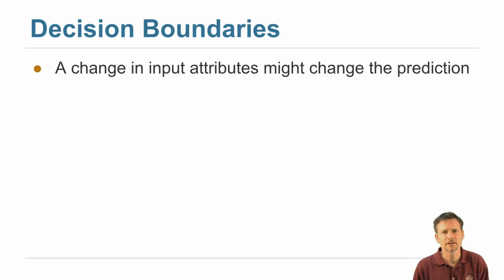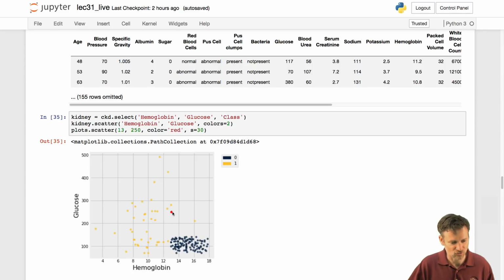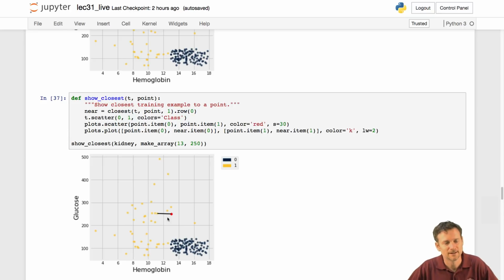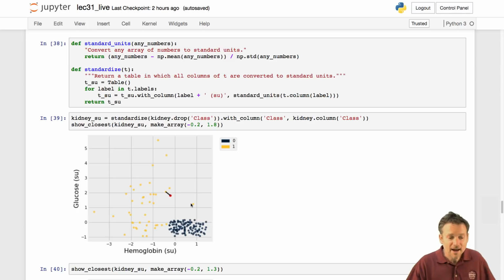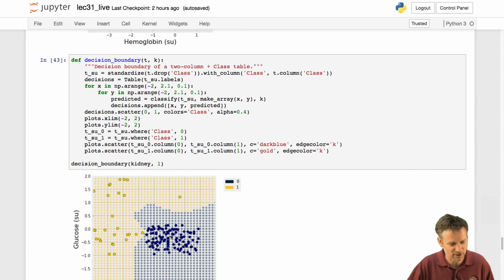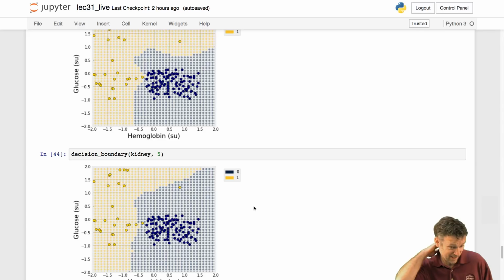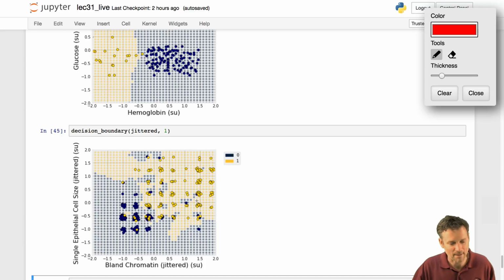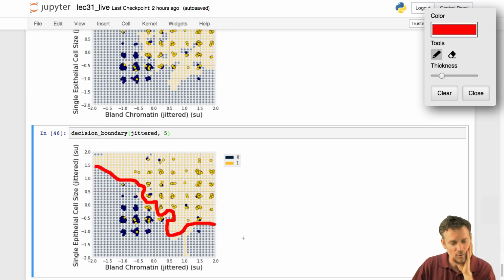31.6 - Classifiers: Decision Boundaries